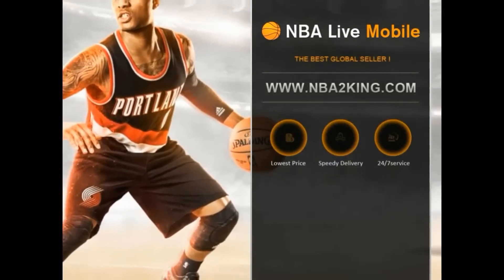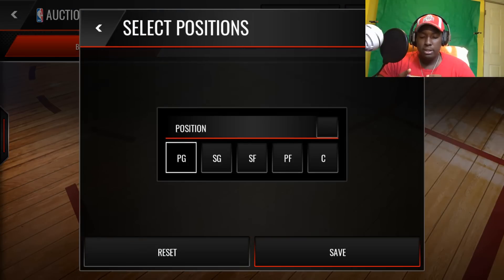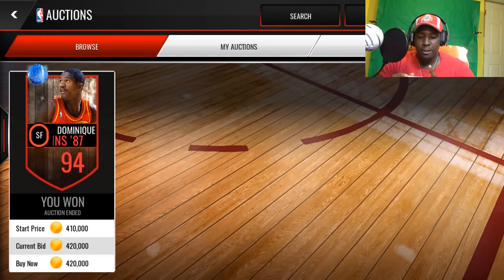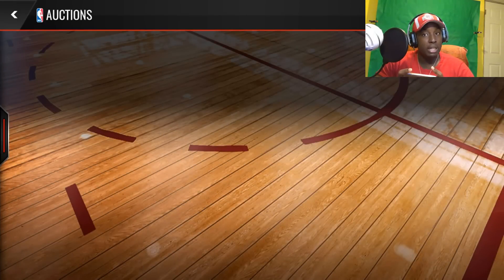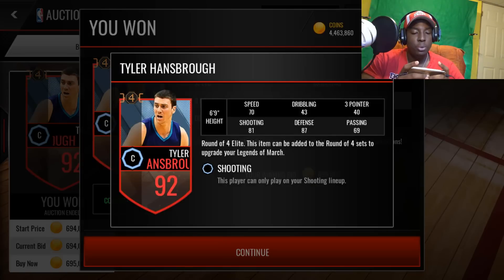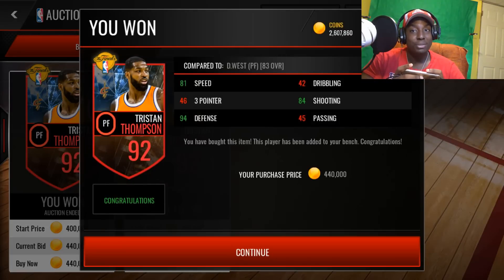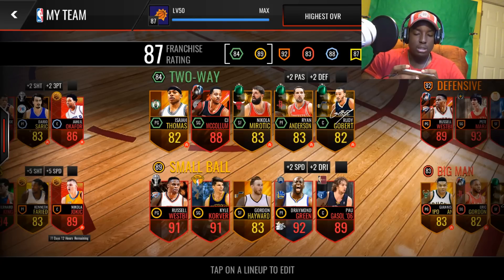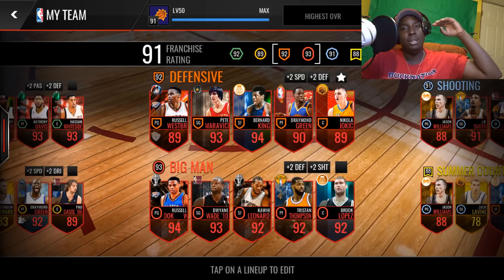HUGE MAKEOVERS!!! HUGE 10 MILLION COIN NBA LIVE MOBILE PIMP MY SQUAD SHOPPING SPREE!!!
FOLLOW MY THUMBNAIL MAKER hsdigitals on Instagram-

CLICK HERE IF U WANT TO KNOW WHERE I GET MY MUSIC-